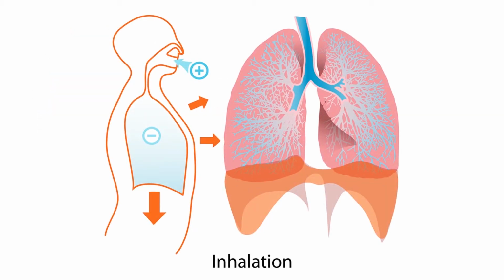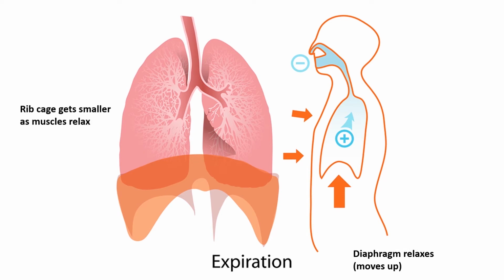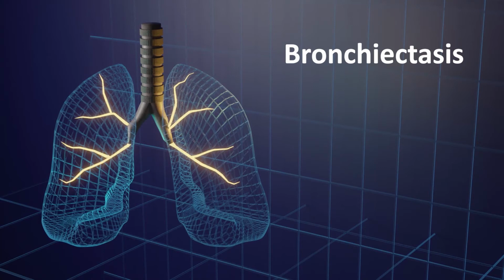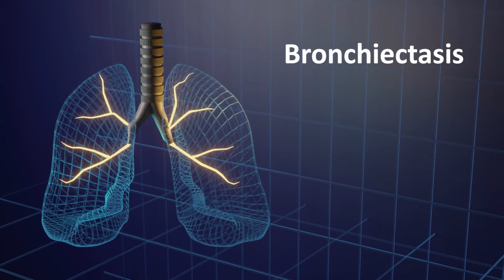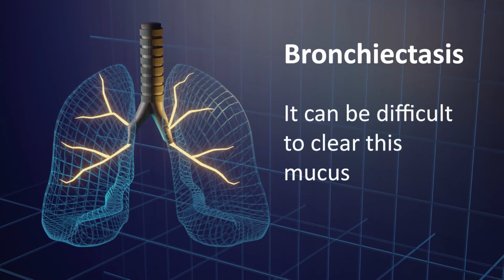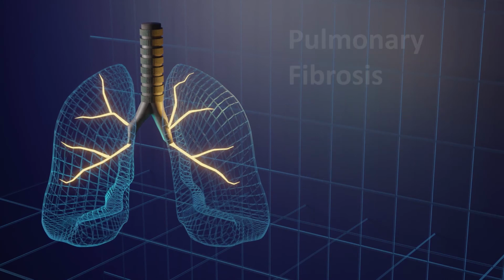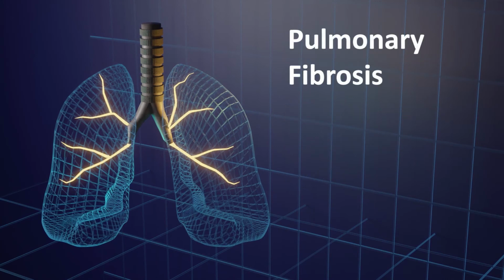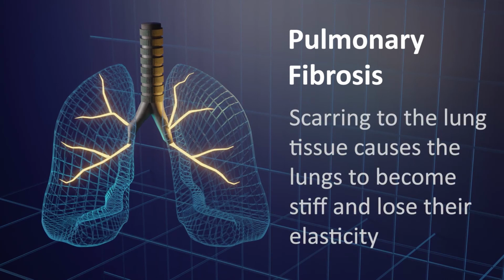Anatomy of the lungs and how they work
Learn about the lungs and common respiratory conditions with the CPFT Community Respiratory Team.
HelpatHome for health